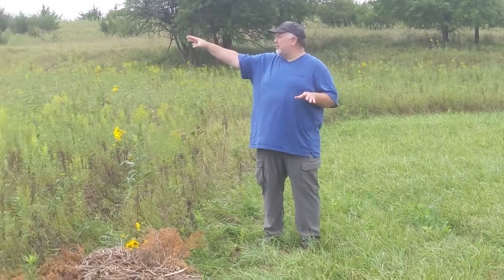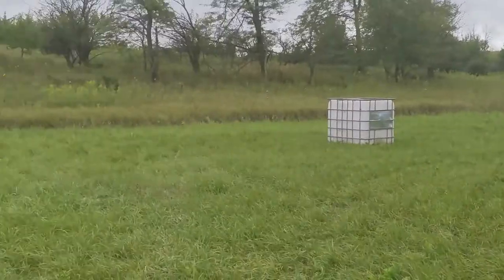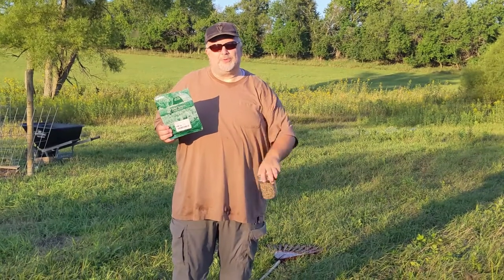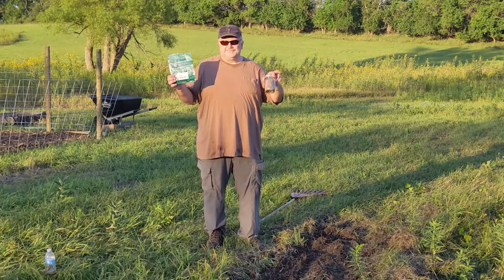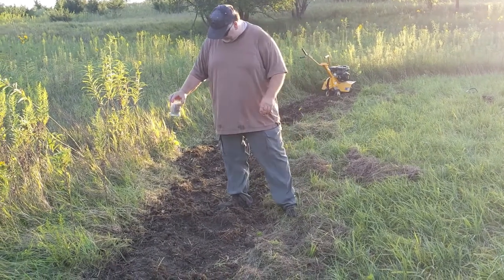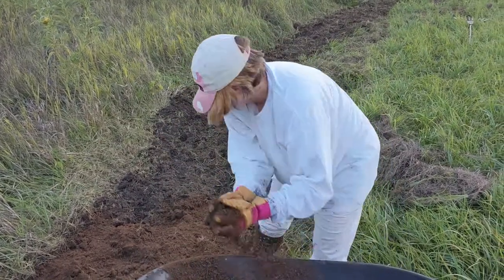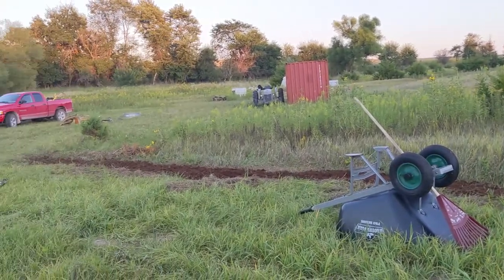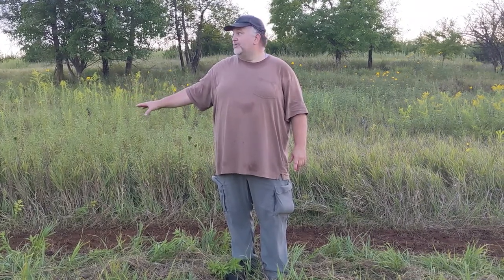Wildflower Video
Today, we planted about 125 feet of a wildflower border. This wildflower border is designed to support the natural pollinators in the area as well as our farrel hives.
Wildflower Mix-
 Forget-Me-Not, Chinese - Cynoglossum amabile
Wallflower, Siberian - Cheiranthus allionii
Poppy, California, Orange - Eschscholzia californica
Coneflower, Purple - Echinacea purpurea
Aster, China, Single Mix - Callistephus chinensis
Poppy,Corn, Mixed - Papaver rhoeas
Coreopsis, Lance Leaved - Coreopsis lanceolata
Flax, Blue - Linum lewisii
Baby Blue-Eyes - Nemophila menziesii
Tidy-Tips - Layia platyglossa
Gilia, Globe - Gilia capitata
Indian Blanket - Gaillardia pulchella
Coreopsis, Plains - Coreopsis tinctoria
Sweet Alyssum, Tall White - Lobularia maritima
Hyssop, Lavender - Agastache foeniculum
Daisy, Fleabane - Erigeron annuus
Aster, New England - Symphyotrichum novae-angliae
Bergamot - Monarda fistulosa